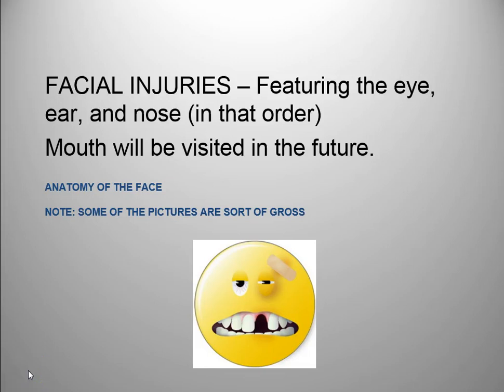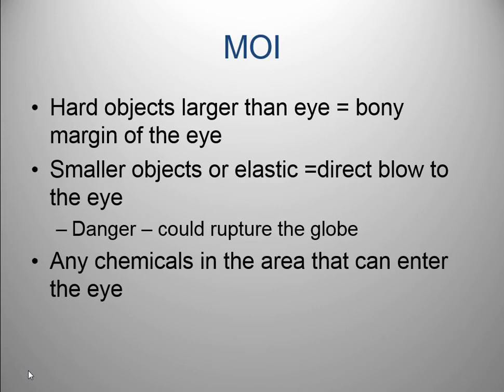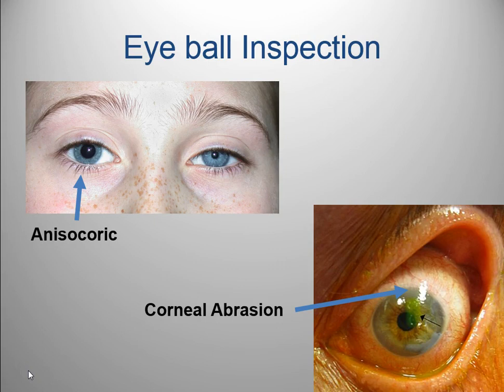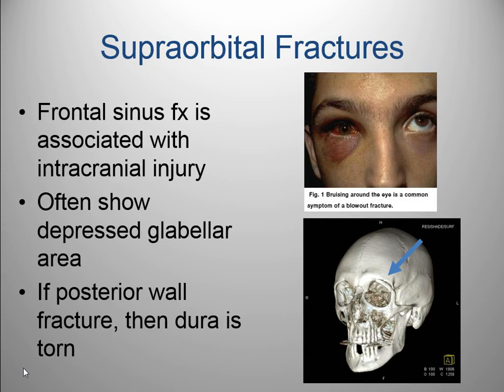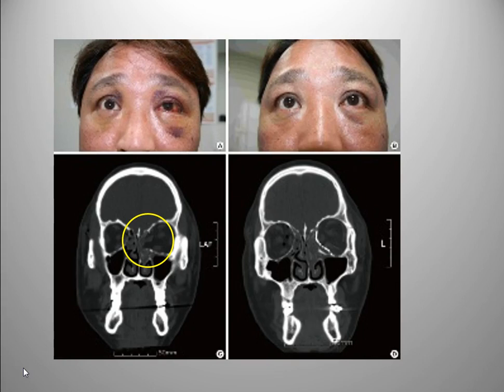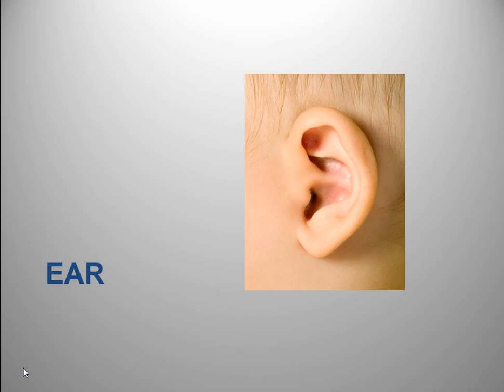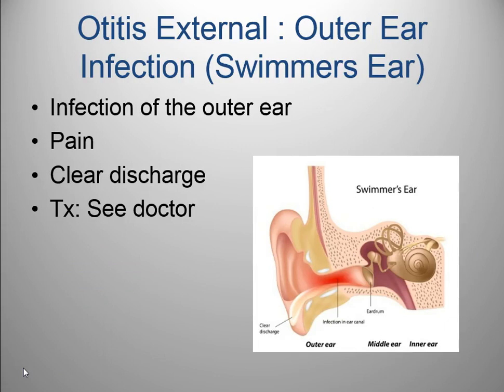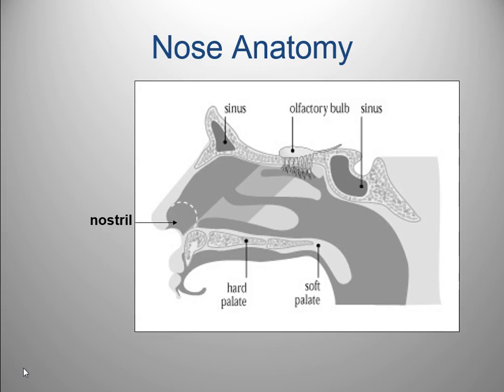Face injuries Lec